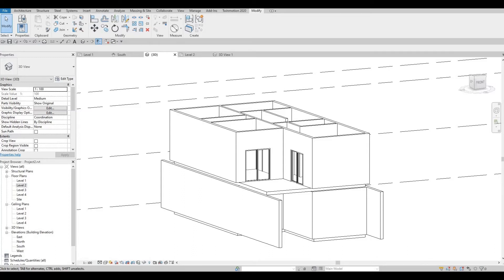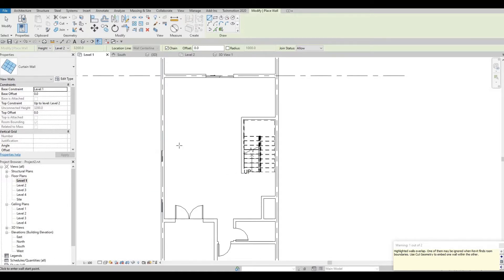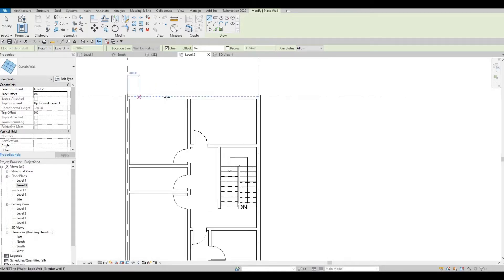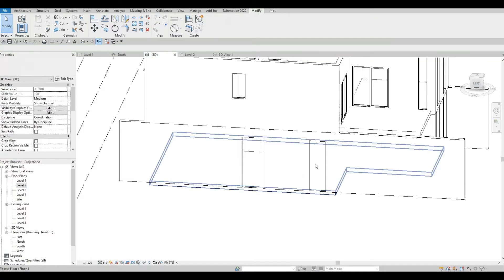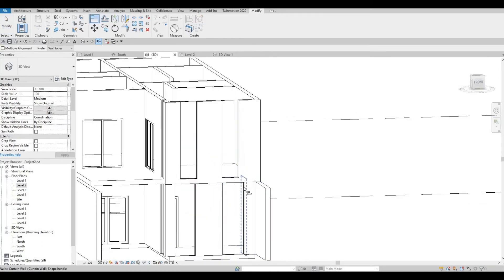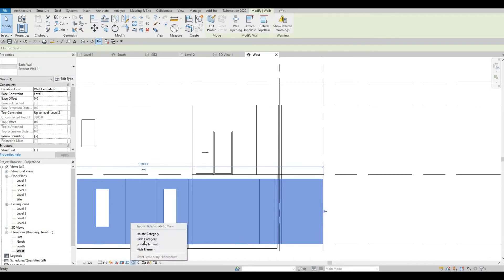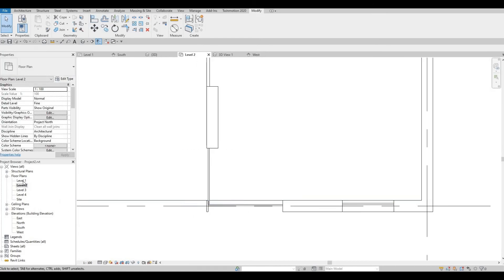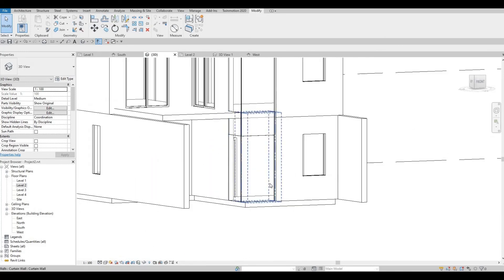Two Storey Modern House | Part 3 | Complete Project | Revit and Twinmotion Tutorial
Two Storey Modern House Part 3

Additional Tags: arch core designs, ac designs, autocad, revit,CAD, twinmotion, tutorials, autocad tutorials, revit tutorials, twinmotion tutorials, architecture, family, Revit family, how to model in revit,  autodesk, tips and tricks, CAD model, autocad tutorial for beginner, revit tutorial for beginner, twinmotion tutorial for beginner, autocad tips and tricks, revit tips and tricks, twinmotion tips and tricks, parametric family, adaptive family, twinmotion rendering, revit rendering, twinmotion walkthrough, house design, speed build, youtube shorts, modern house, complete tutorial, house tutorial in revit, complete step by step project in revit